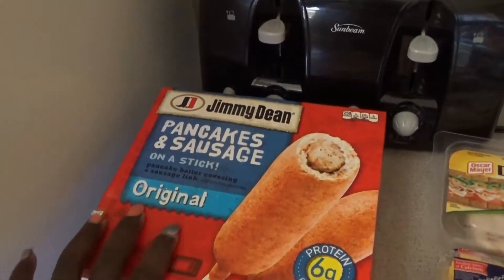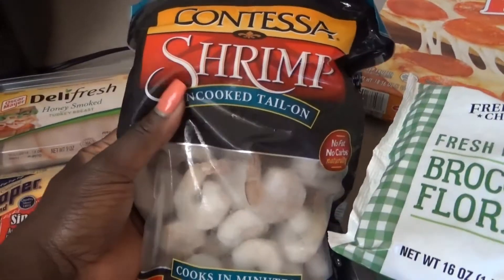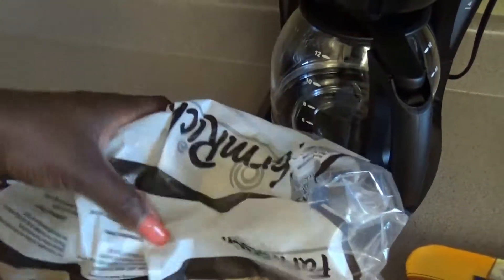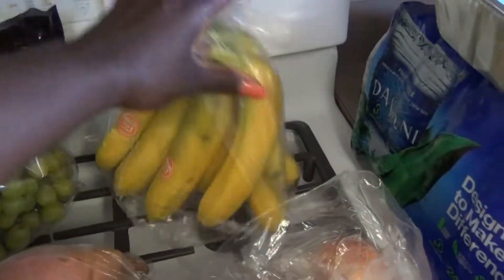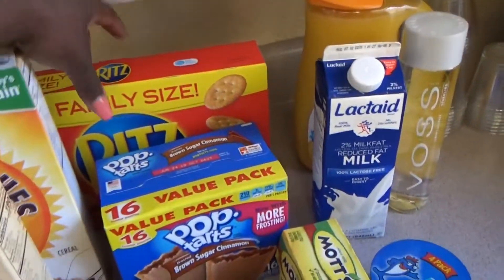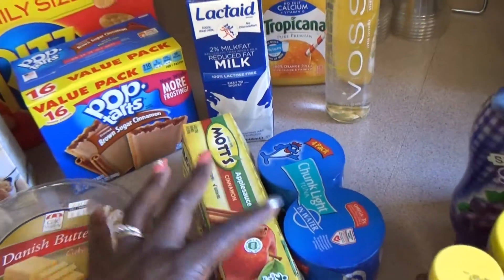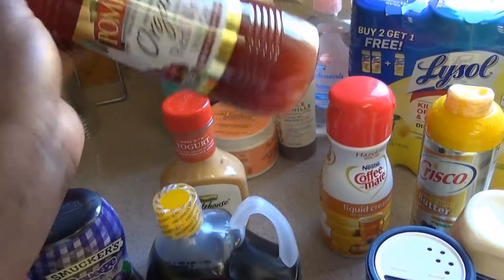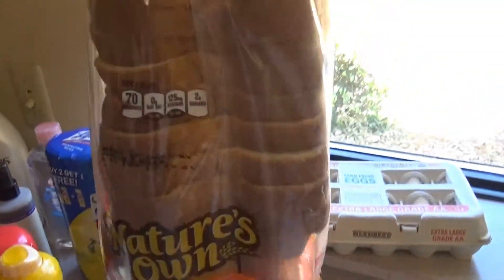Our First Grocery Haul in USA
Check out what we got on our 1st trip to the commissary.